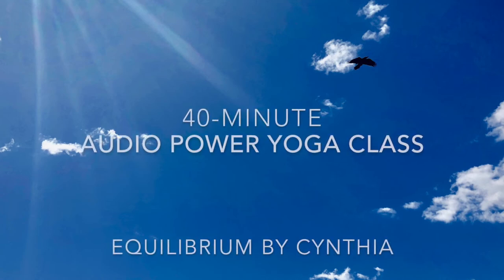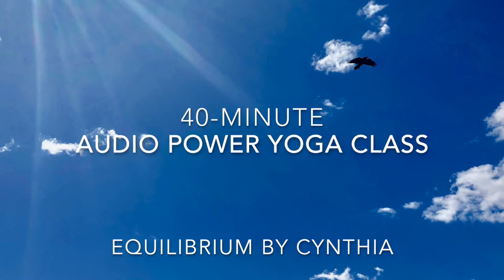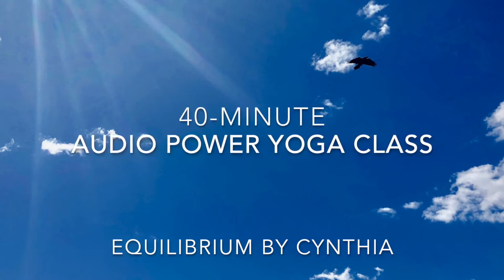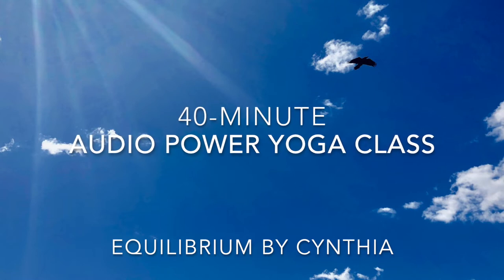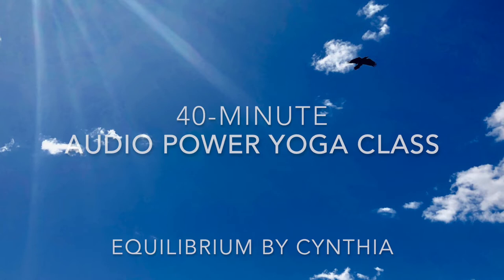40-Minute Audio Yoga Class 🎧 Power Vinyasa Flow & Balance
Ask and you shall receive! A NEW audio yoga class to pump up your practice, hone your balance, and get you breathing!  Perfect for intermediate and strong beginner yogis. Thank you for sharing your practice with me!  I wish you many blessings and Namasté.